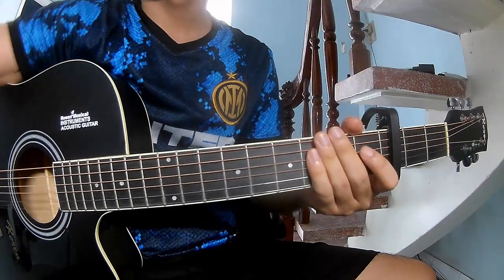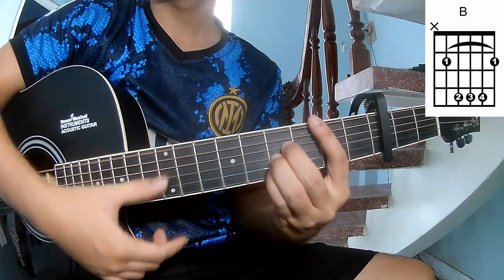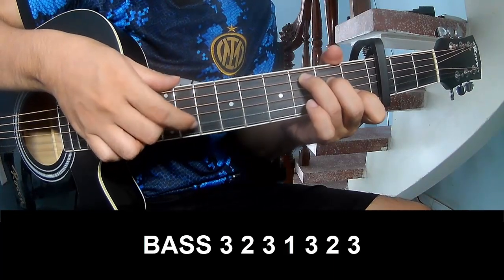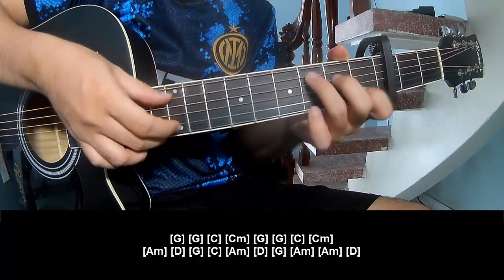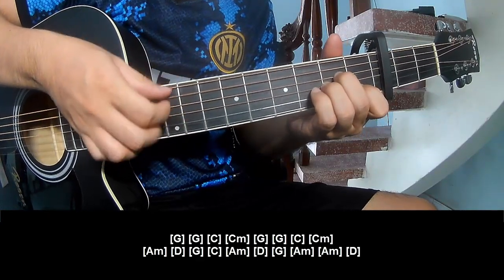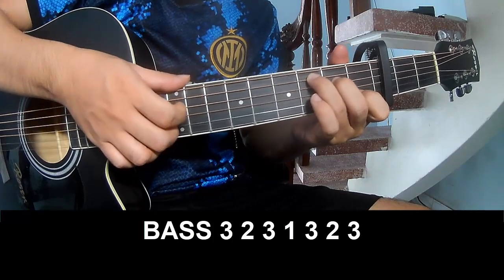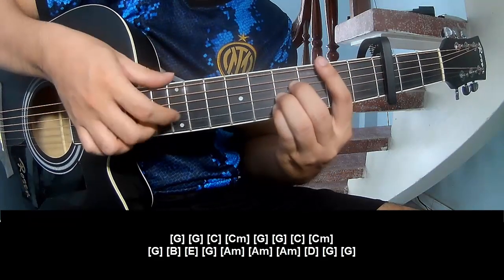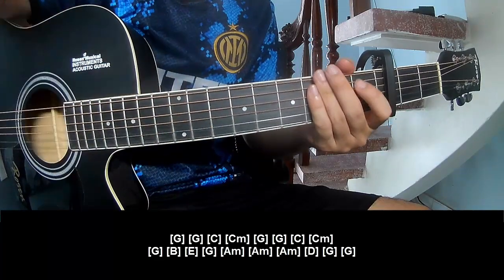How To Play Guitar Letter To My 13 Year Old Self By Laufey Version 1